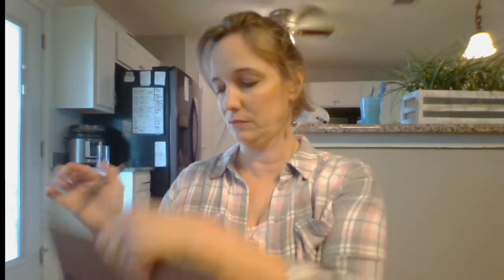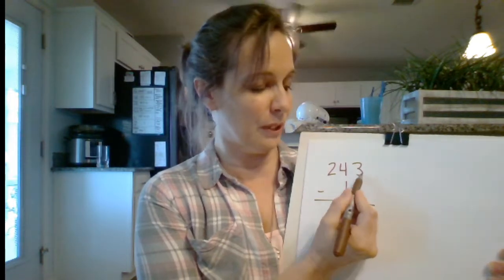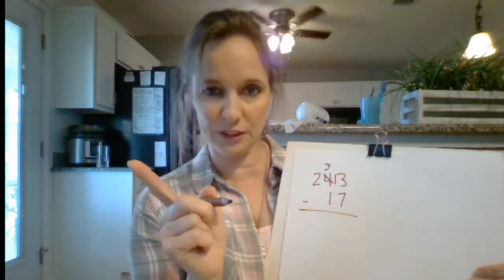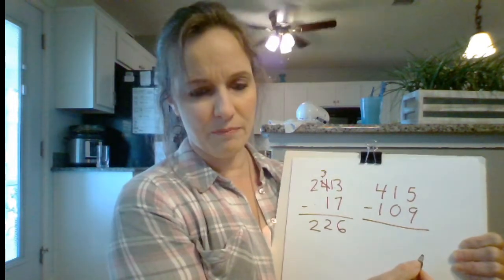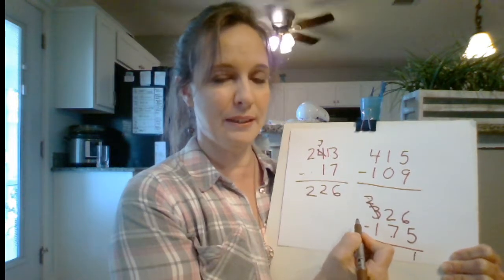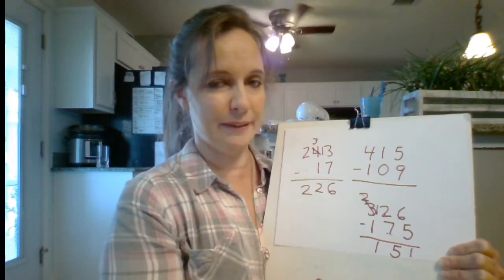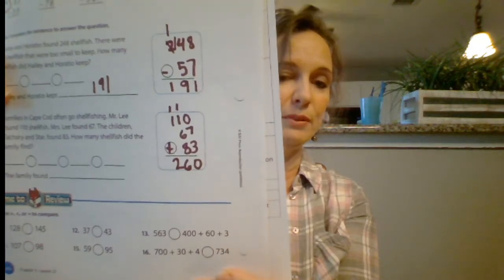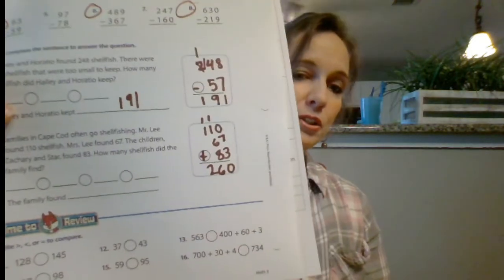second grade math Wed. April 15